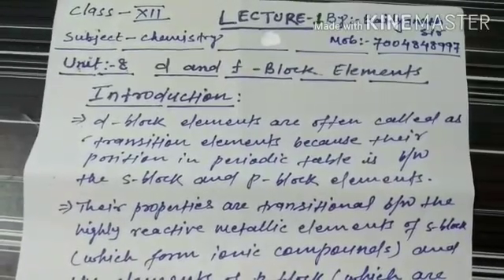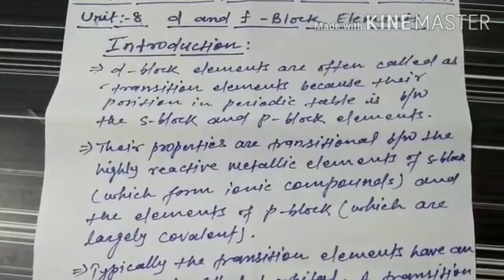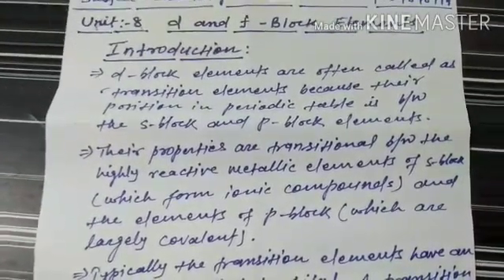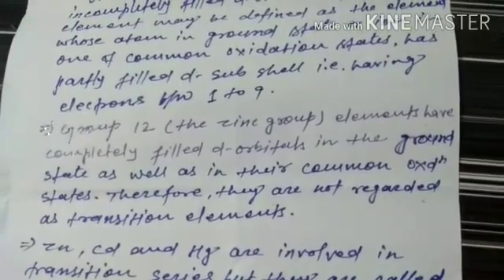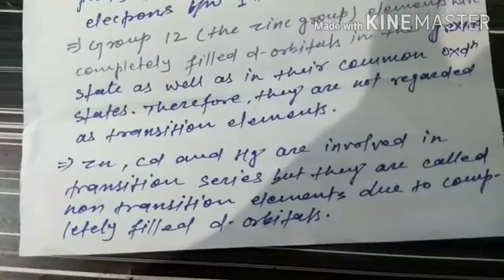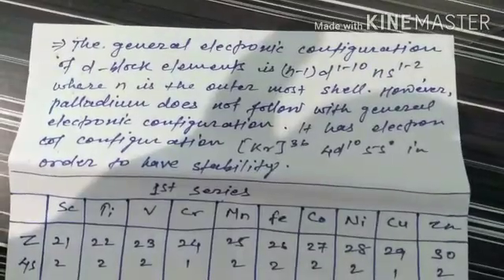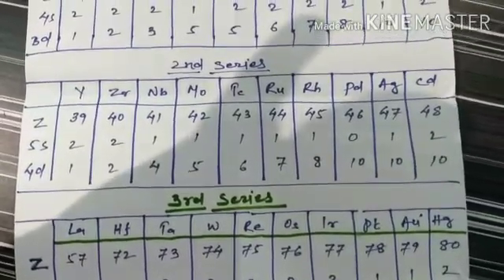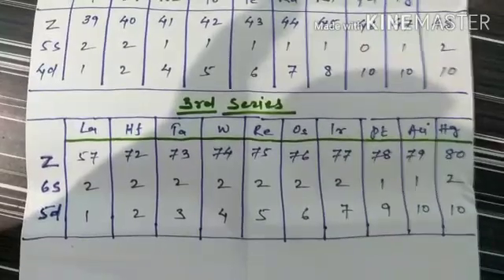Class 12 Chemistry Unit 8 Lect 1